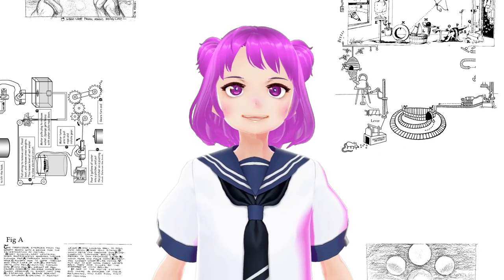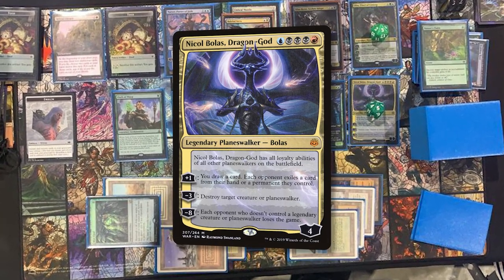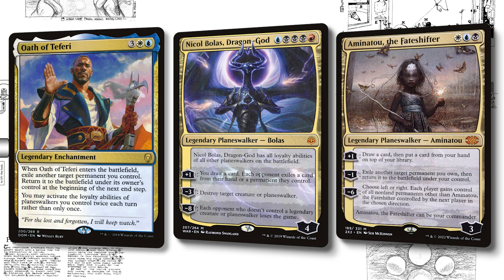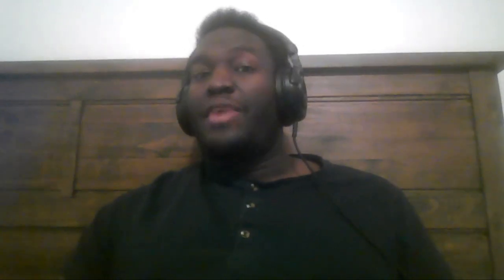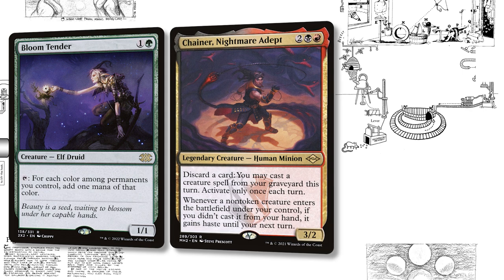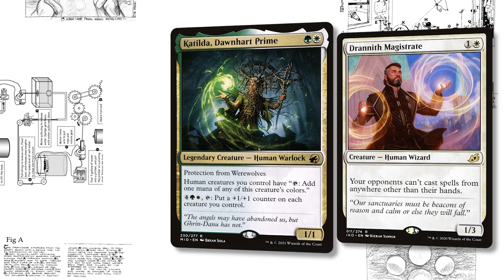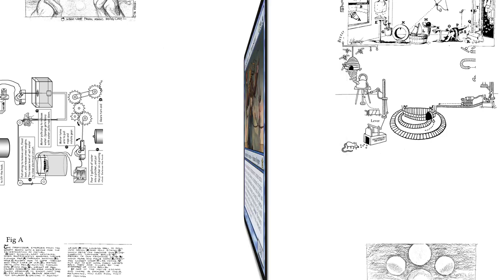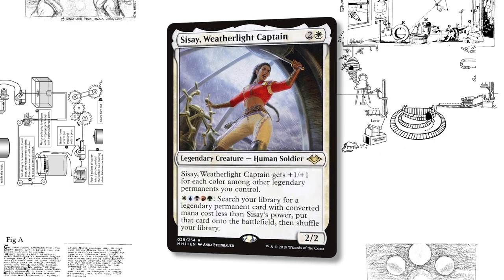The cEDH Sisay deck that SHOULD be on the cEDH Tier List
Today we cover a Top 4 Sisay Weatherlight Captain cEDH decklist from a tournament!

00:00 - Intro
00:32 - About the Designer
00:58 - The Dragongod Combo
02:25 - Sisay Card Discussion
04:55 - Defying the Meta